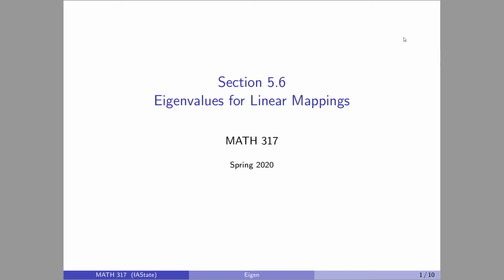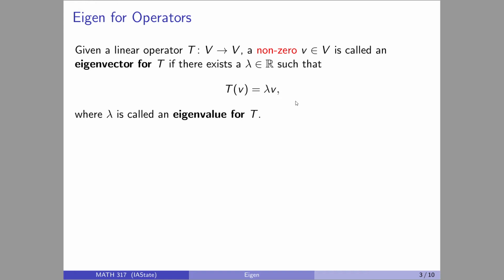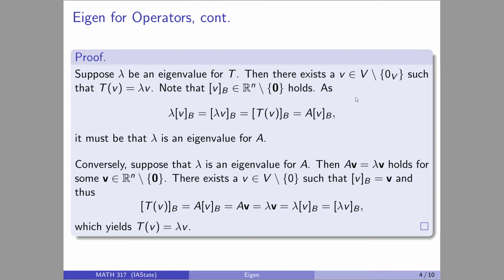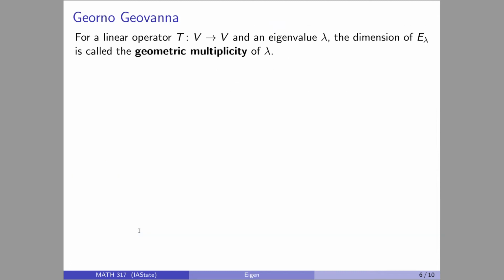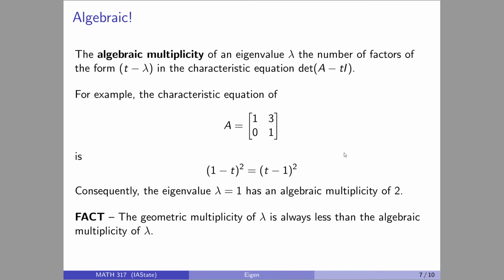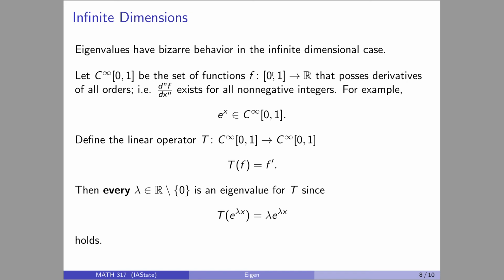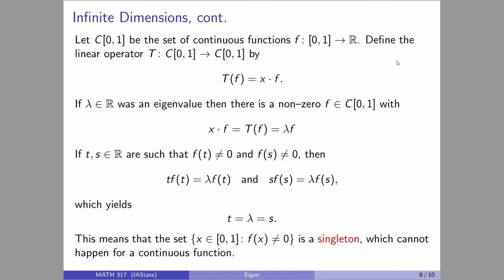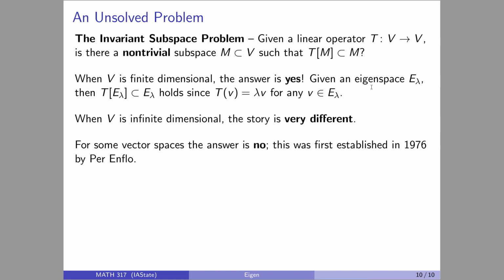MATH 317 - Spring 2020 - Eigenvalues for Linear Operators